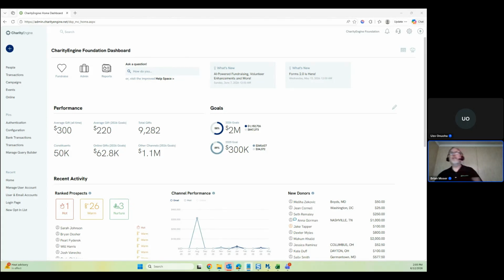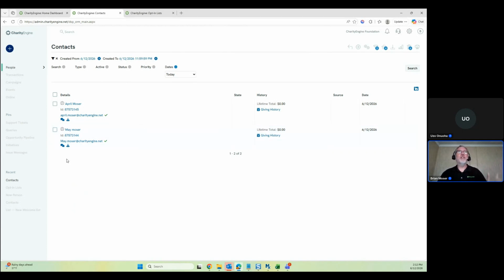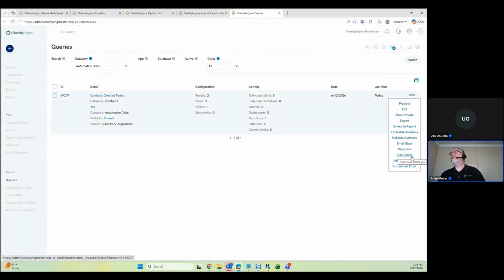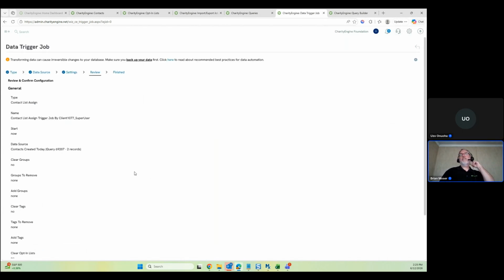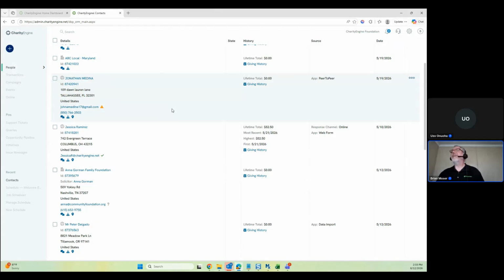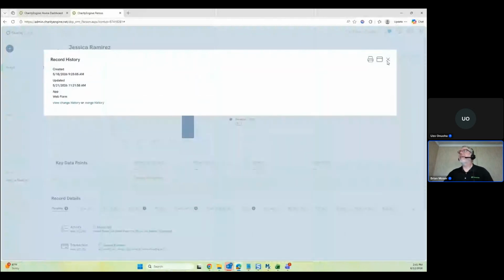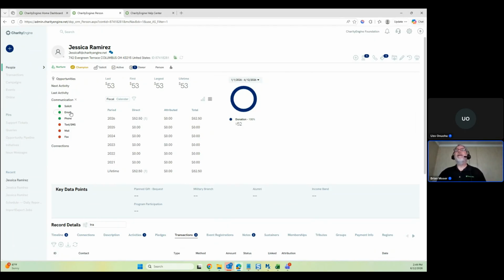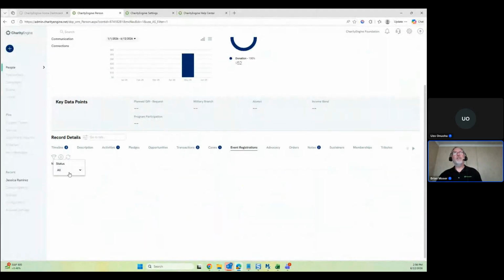Product Training Webinar Open Office Hours: Dynamic Opt-In Lists & Contact Management